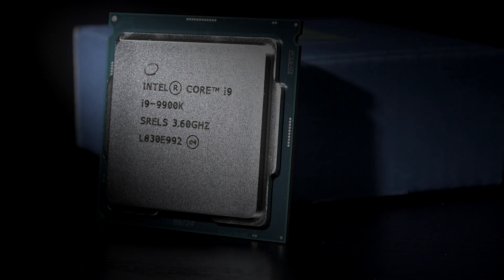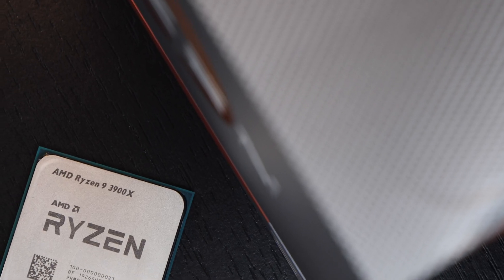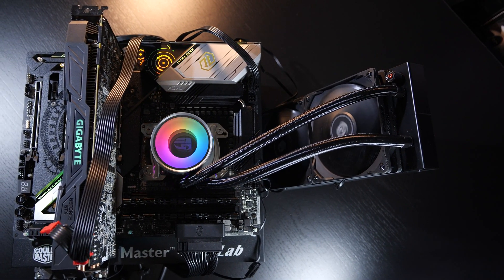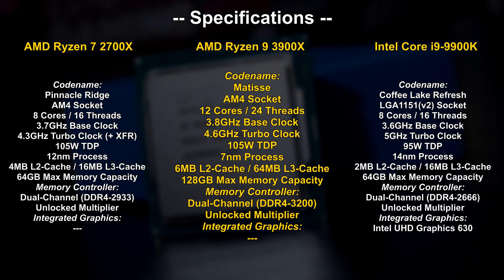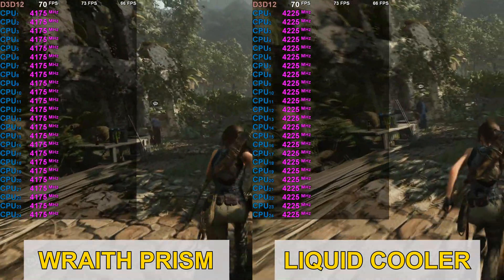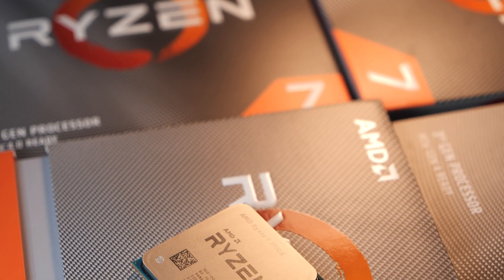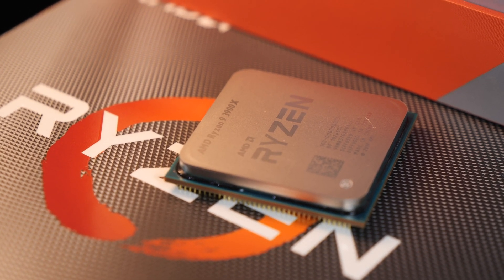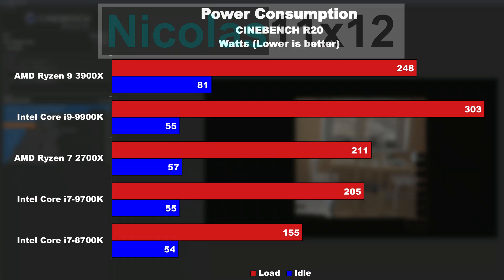Is THIS the END of INTEL..?! -- AMD Ryzen 9 3900X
Does AMD's new Ryzen 9 mark the end of Intel? Let's find out.

Manufacturer: AMD
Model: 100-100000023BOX